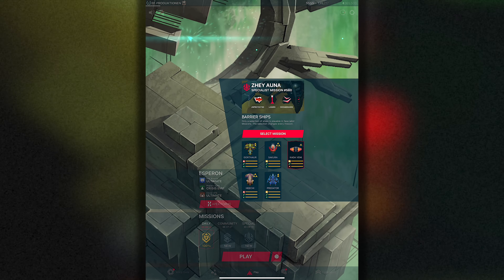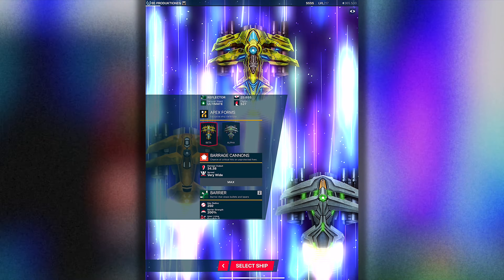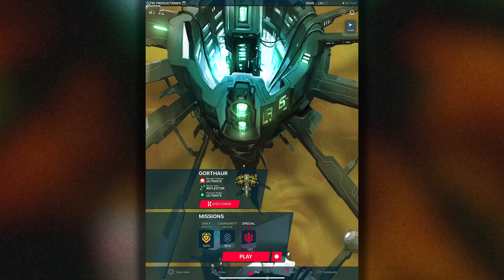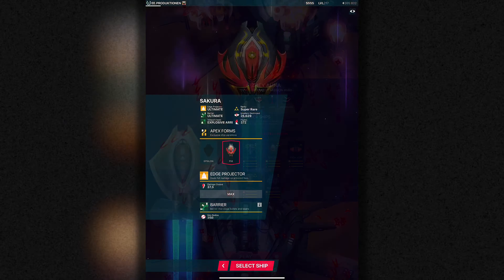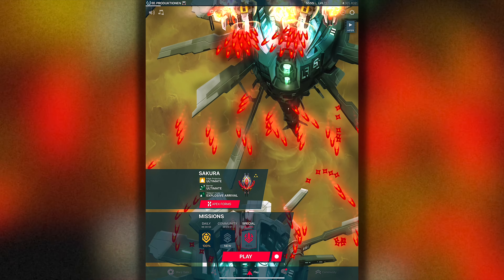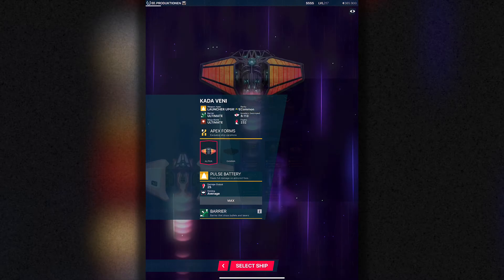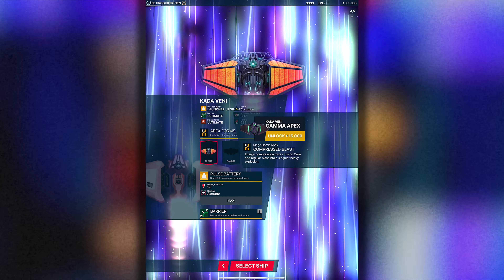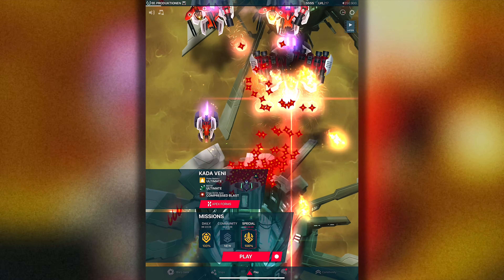🎙 Sakura & Predator Win - Specialist #560 (barrier ships) - Phoenix II - Marshal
Tried to clear specialist with all 5 ships - this is the result:

Gorthaur ❌
(Beta apex enables barrier reflect. Lasers are reflected at the barrier outer surface.)

Sakura ✅
(Phi apex enables explosive arrival. You can damage invaders by teleporting close to them)

Kada Veni ❌
(Alpha apex improves main weapon's homing capability)
(Gamma apex gives Megabomb a stronger blast - however, range is reduced)

Predator ✅
(Delta apex increases the damage of reflex emp)

Heechi ❌
(Beta apex shoots main weapon in quicker succesion)